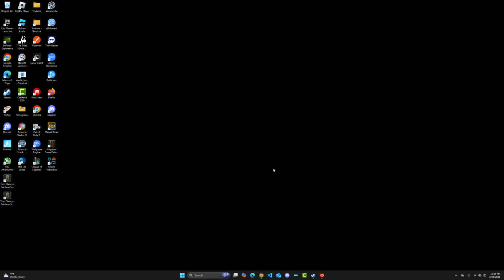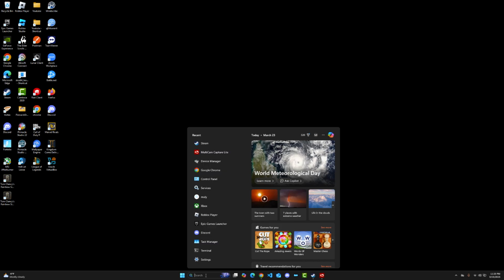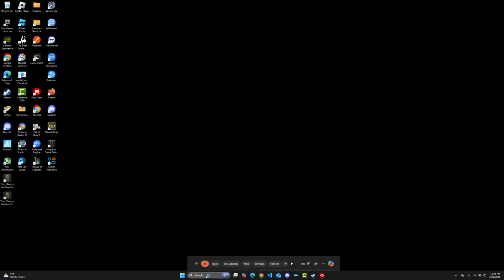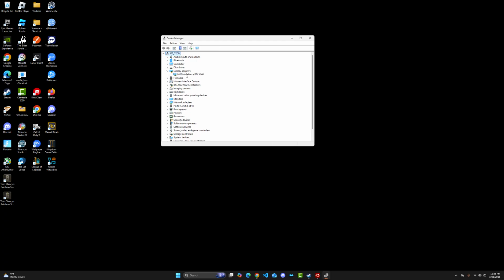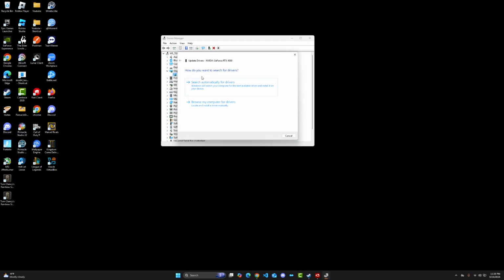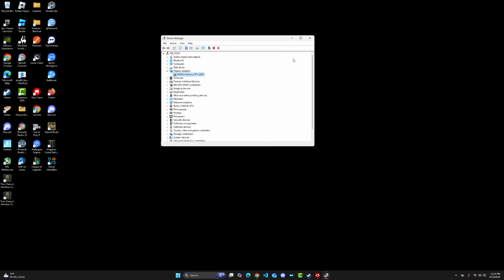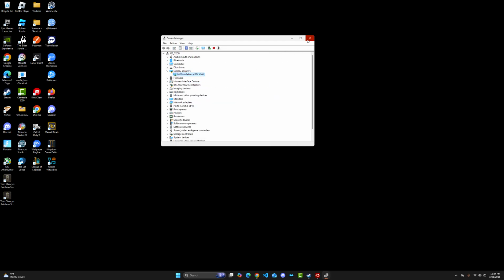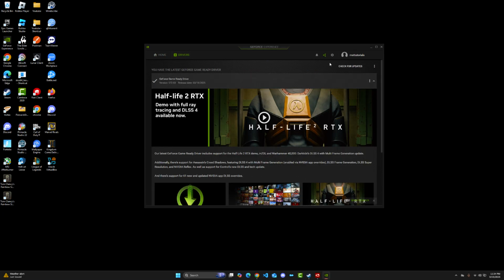FIX Assassin's Creed Shadows DX12 Error 0x887A0005/0x80070057 Tutorial! (Easy Guide)